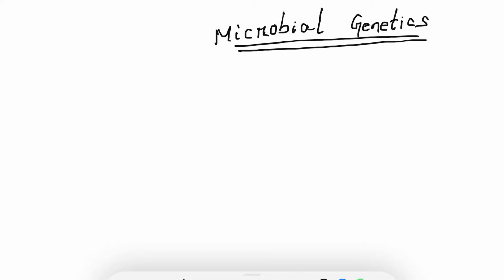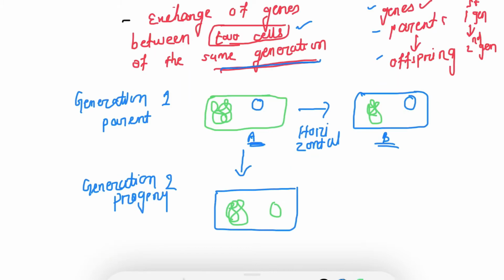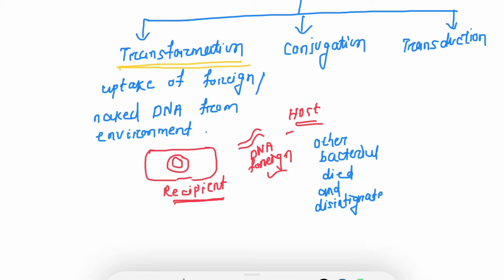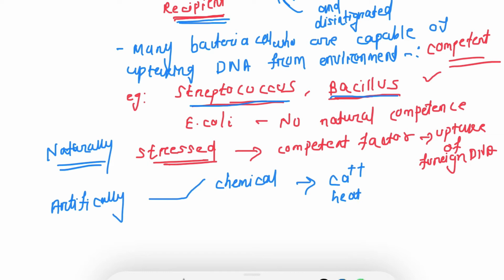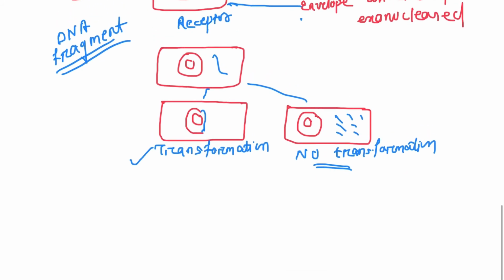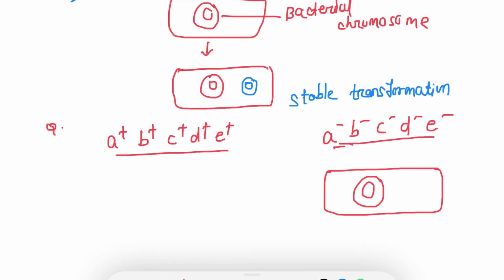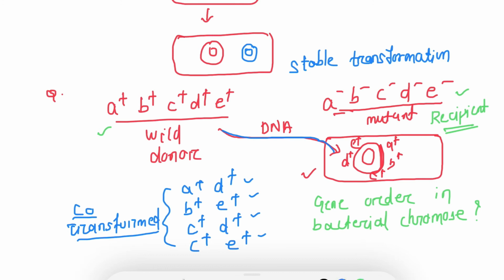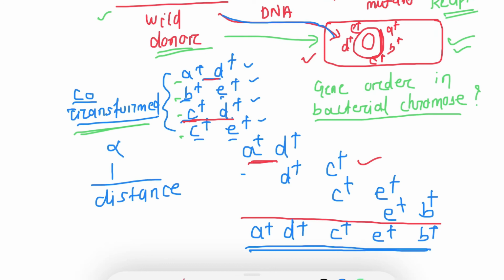Transformation/Co-transformation//Bacterial Genetics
Transformation is a way of bacteria to transform genetic material horizontally.
Transformation is the uptake of free genetic material.